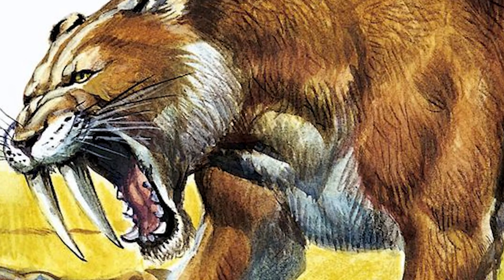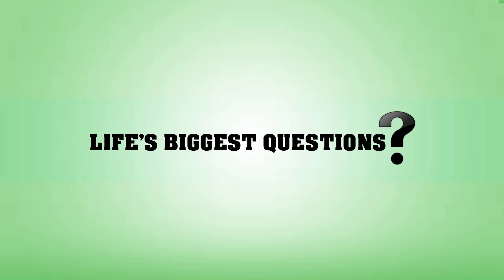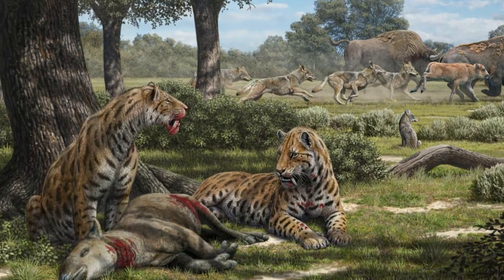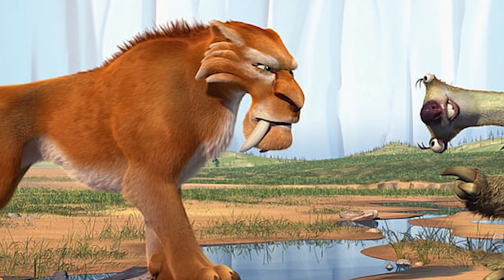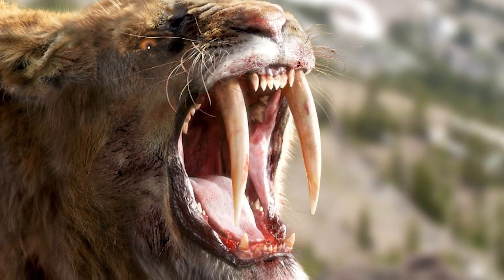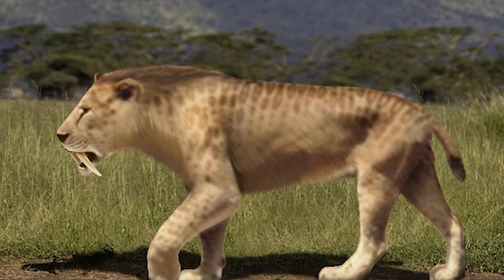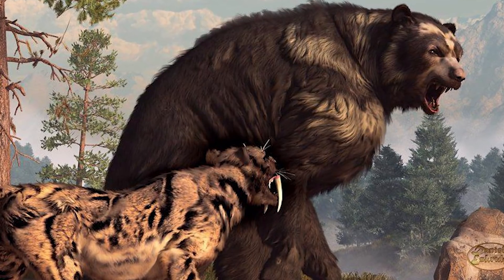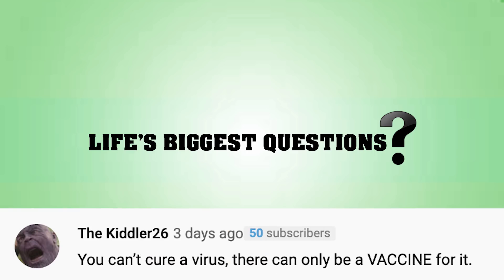How Did The Saber-Toothed Tiger Go Extinct?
The Saber-Toothed Tiger was certainly a beast. With sharp canines believed to be between 7 to 8 inches long on average, and a muscular build, this thing is certainly what nightmares were made of. Now technically, the scientific name for the saber-toothed tiger is the Smilodon (smai luh don). And Smilodon can be broken into 3 species, gracilis, fatalis, and populator. To no surprise, these things were one of the most well known prehistoric animals. But today we will ask the question, How Did The Saber-Toothed Tiger Go Extinct?